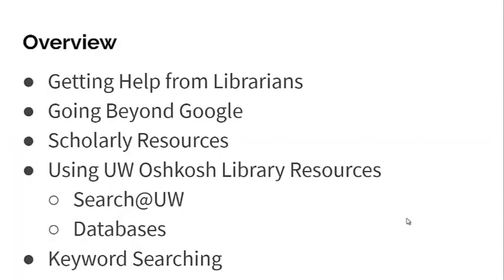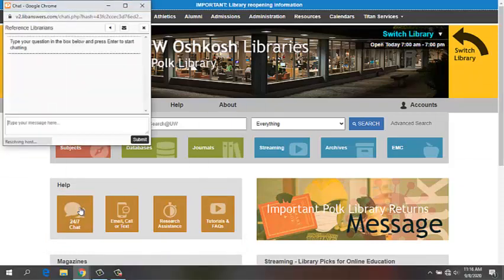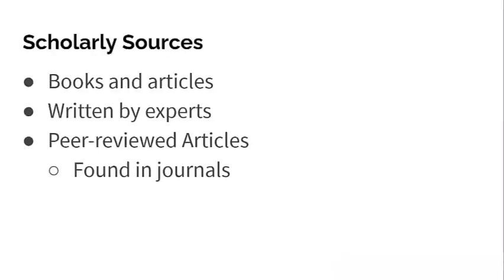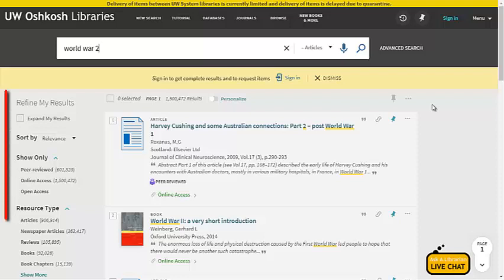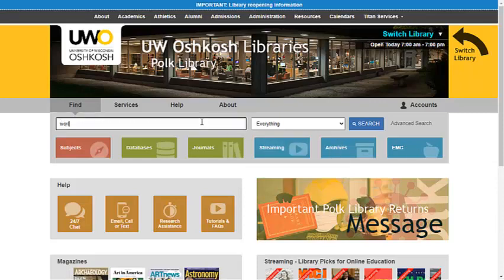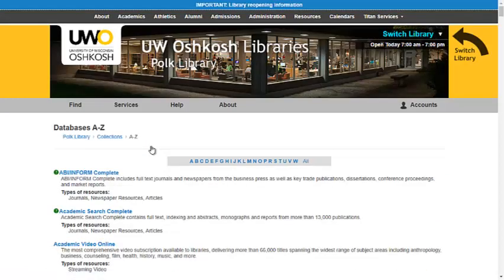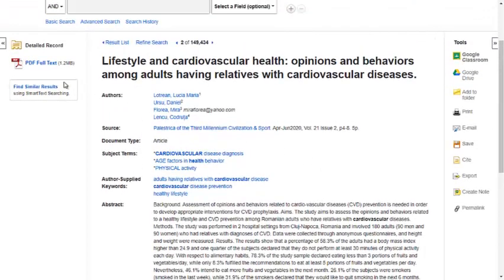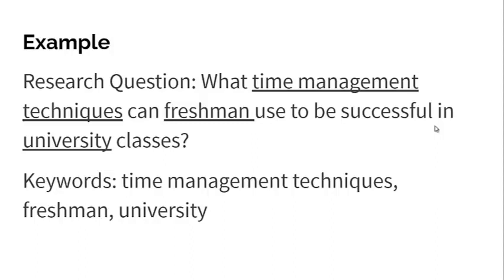Using UWO Library Resources (CAPP)